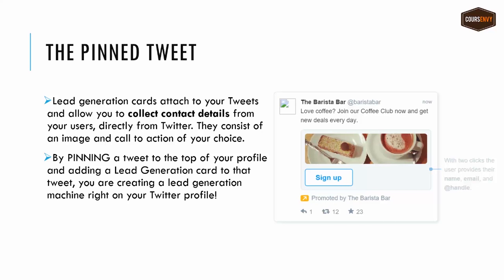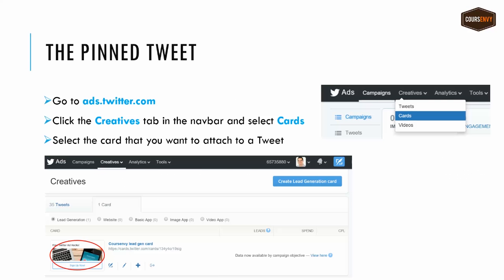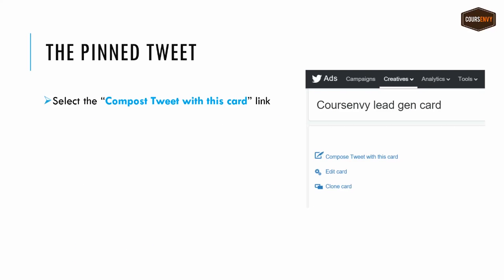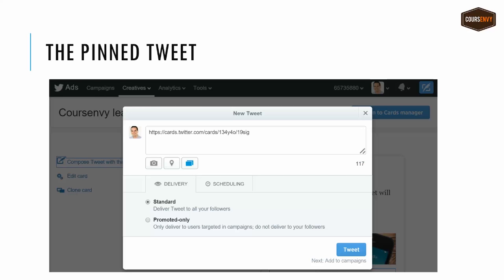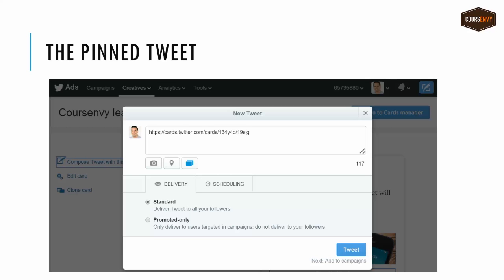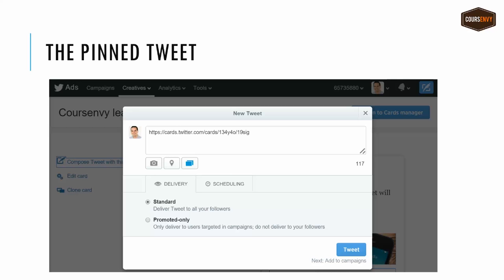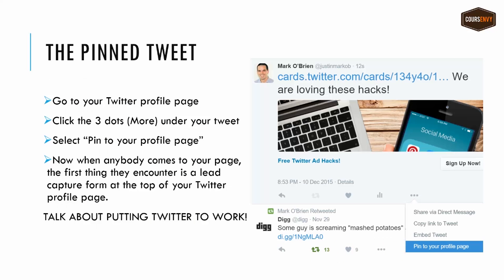C36 M4.12 -- The Pinned Tweet Hack